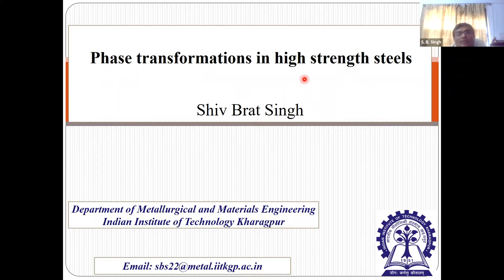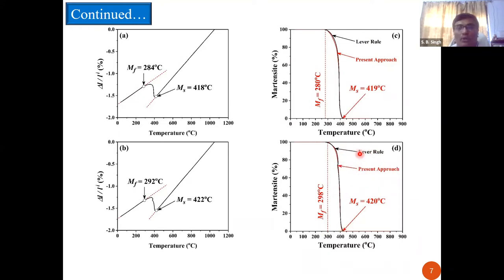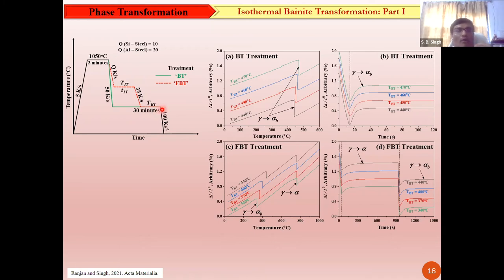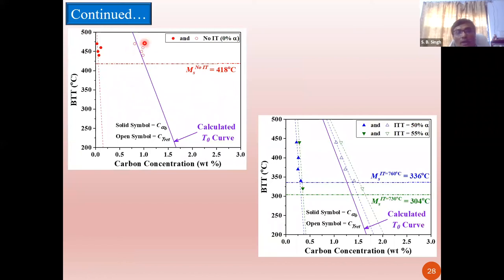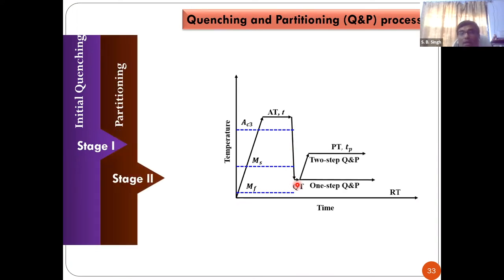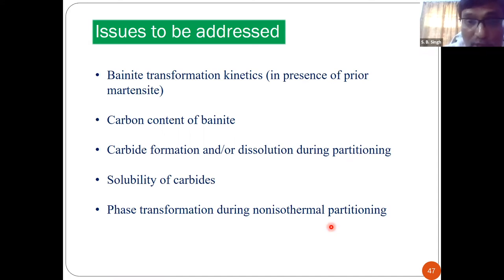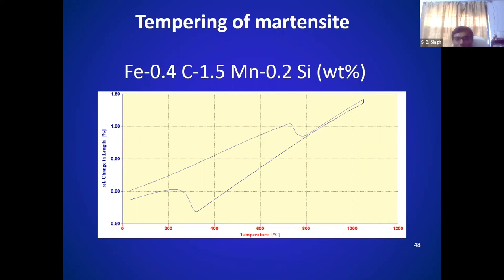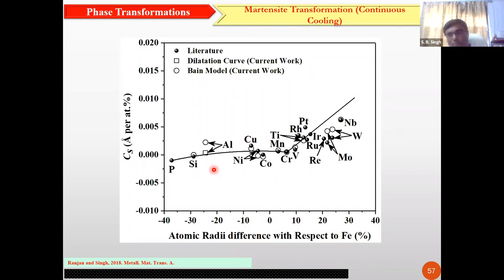Phase Transformations in strong steels, by Shiv Brat Singh, Lecture 13 of 25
Lecture 13, by Professor Shiv Brat Singh,   in the series "Steel Research: A global journey",  organised by Adreil Wong, Dominik Dziedzic and Steve Ooi to mark the retirement of Harry Bhadeshia.

This is the story of the sophisticated using of dilatometry to study the tetragonality of bainitic ferrite, to deduce its carbon concentration, to characterise the tempering of martensite, reaustenitisation, and many other aspects of strong martensitic, bainitic and pearlitic steels.